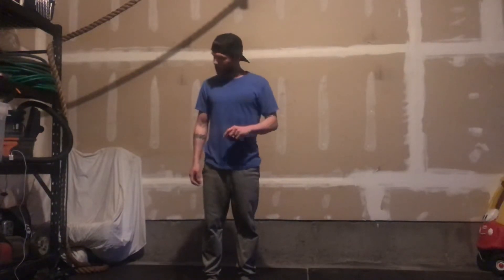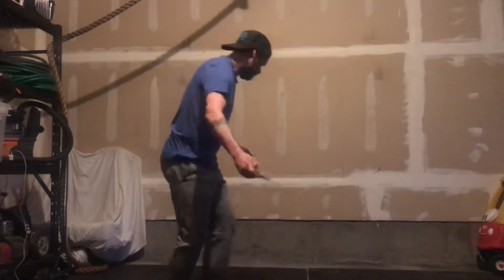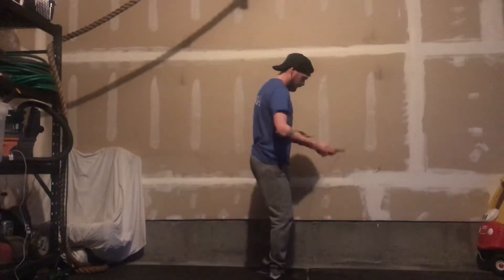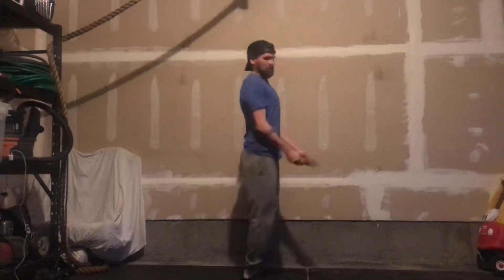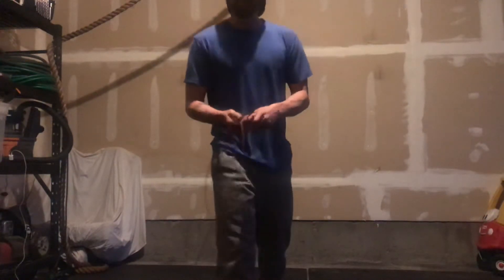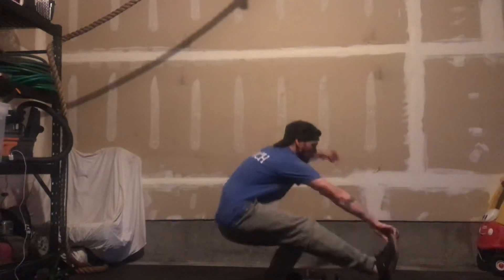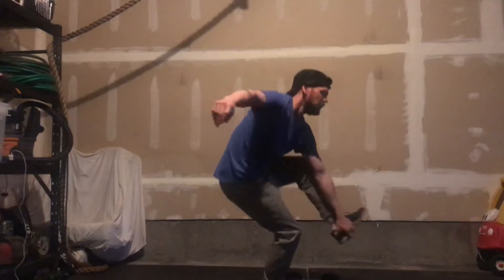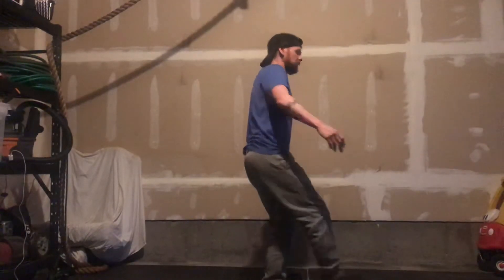4/8/2020 Option 1